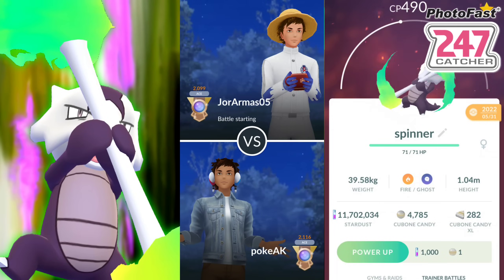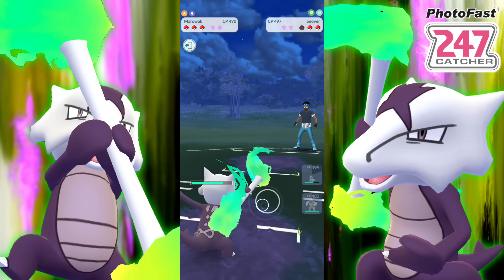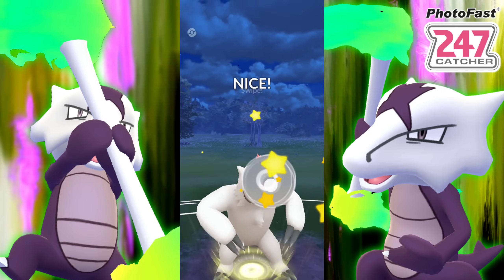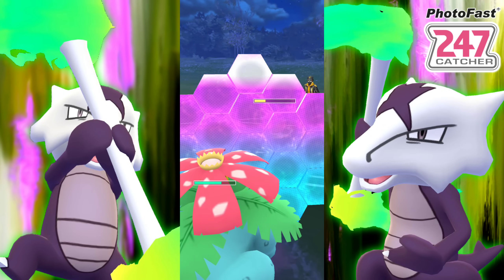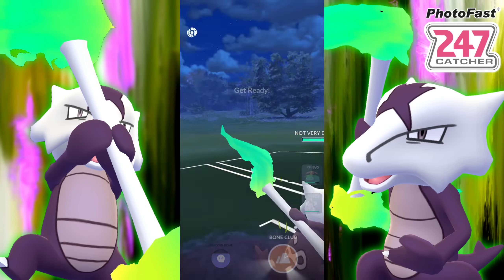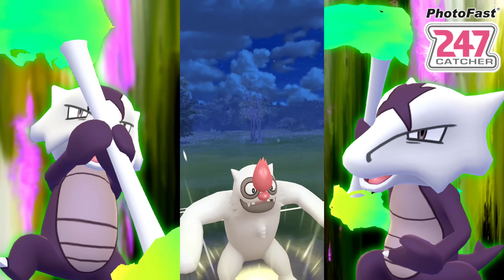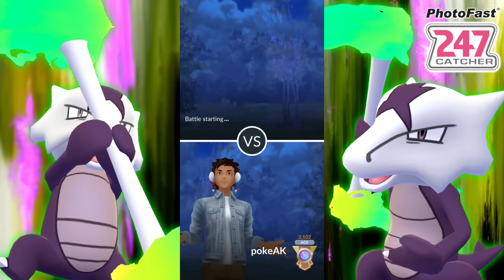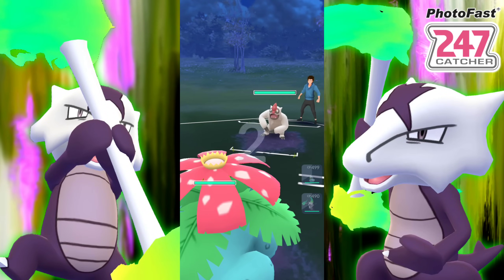500 Combat Power Alolan Marowak sweep in GO Battle League for Pokemon GO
Don't like GO Battle League? Just do quick little Cup battles

•247 Dual Catcher

Current microphone